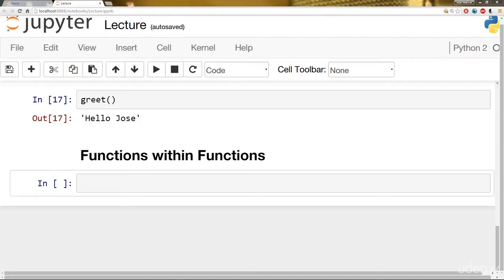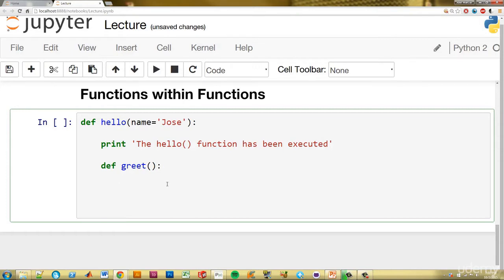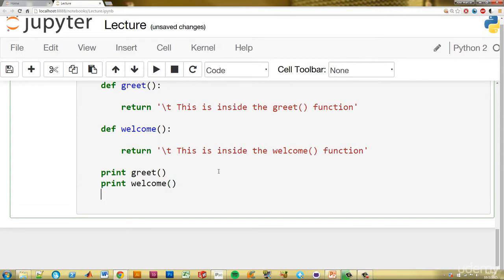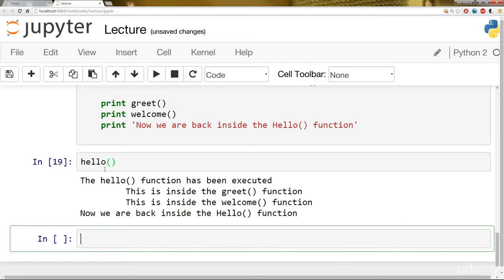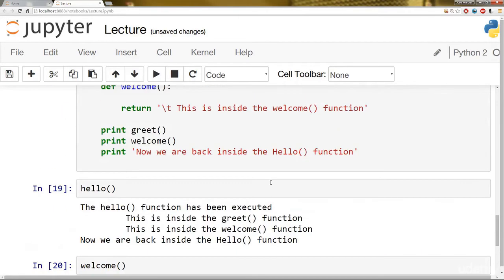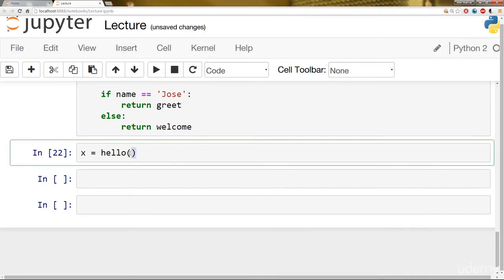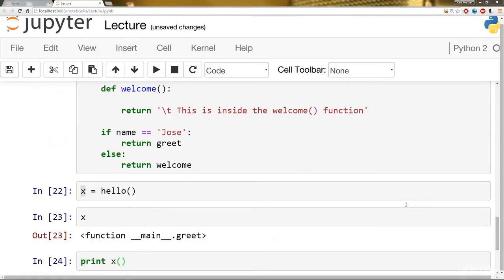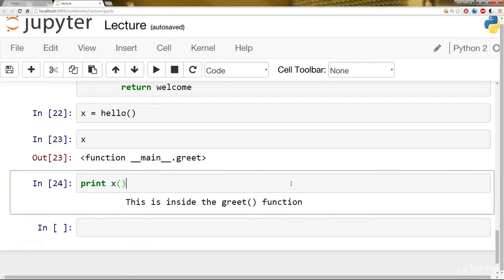Decorators in Python Episode 2 I Part-127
python tutorial
python
learn python
python for beginners
python programming
python tutorial for beginners
python coding
python course